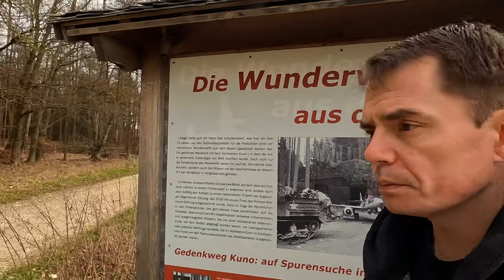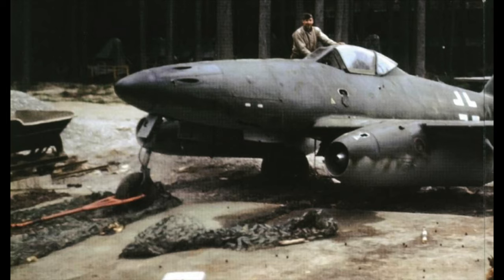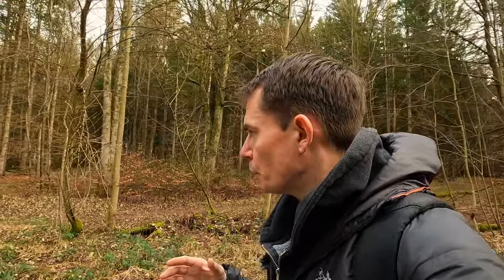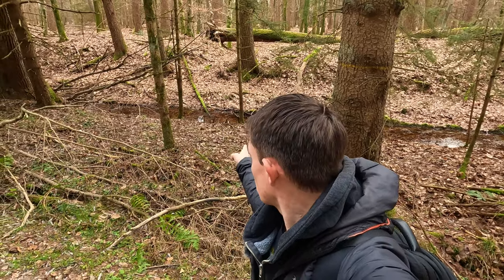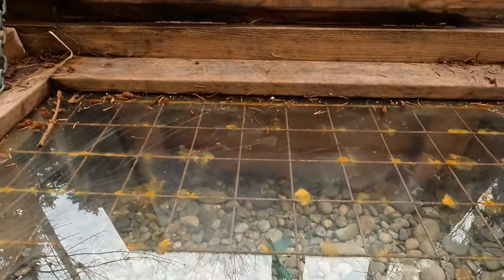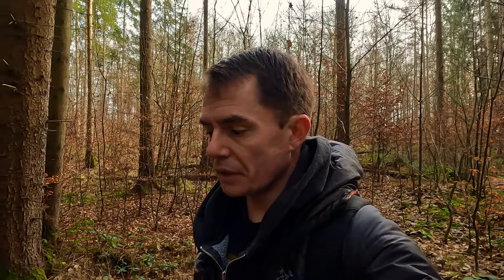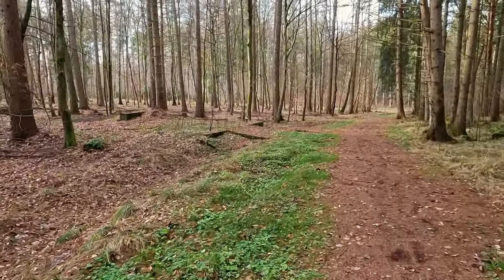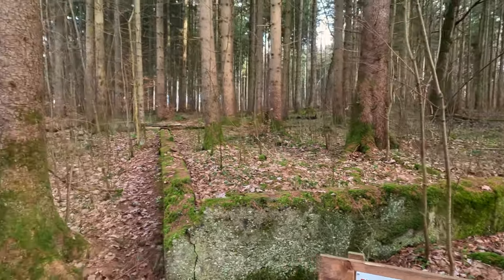German Secret Weapons in WW2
The Me 262 was the worlds first operational jet fighter - this is the story of where they were made.

In the dying months of World War 2, the German Armaments Ministry relocated a lot of production work to underground and forest factories.

Kuno II in Bavaria was one of these sites. It was here the Me 262 was assembled and flown to front line squadrons.

This is the story of the miracle weapon from the forest and the human cost that went with it.